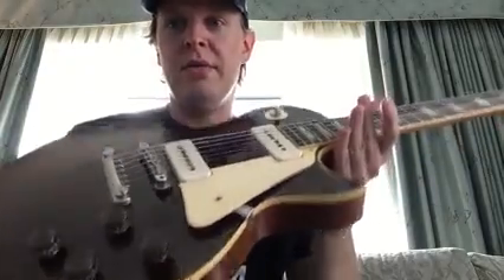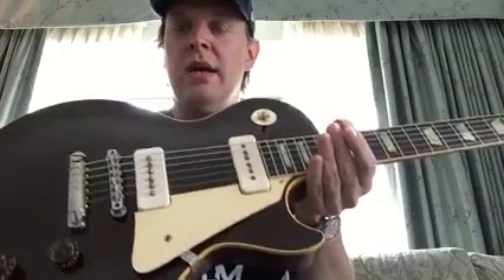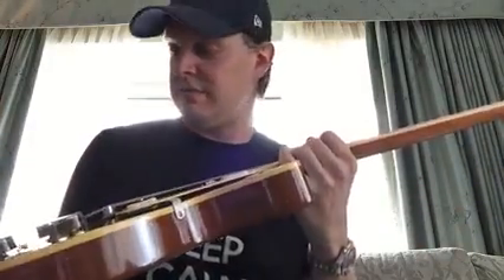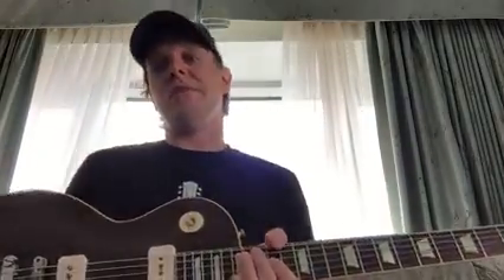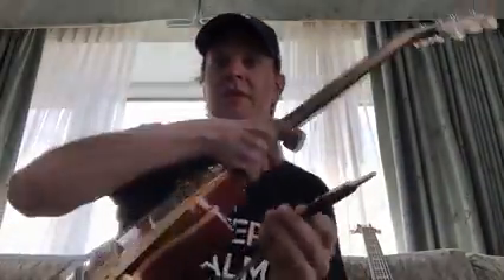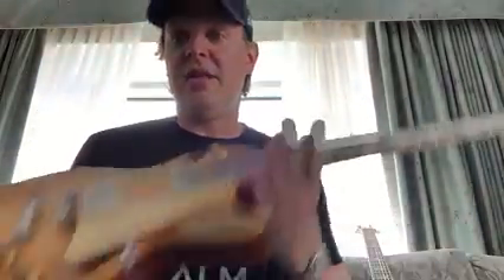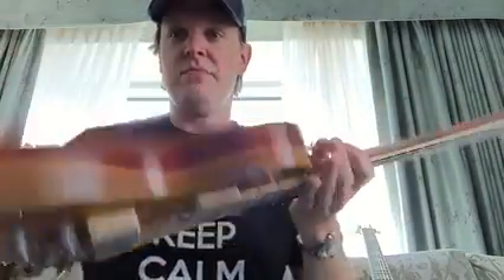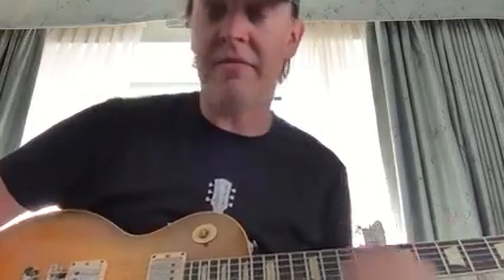Joe Bonamassa short blues improvisation on a Gibson Les Paul with P-90 pickups